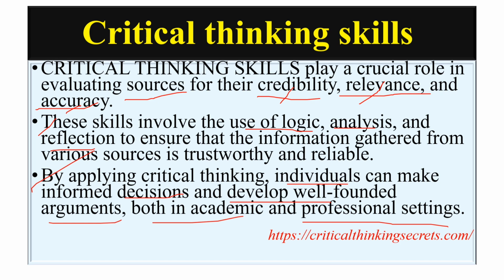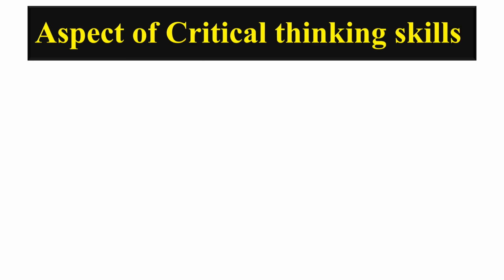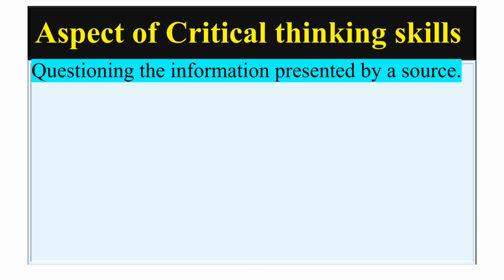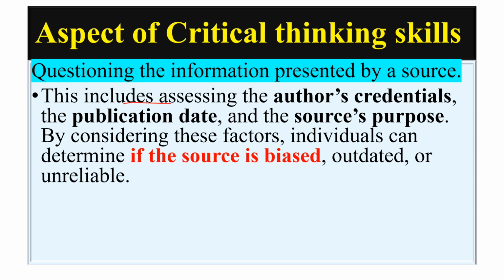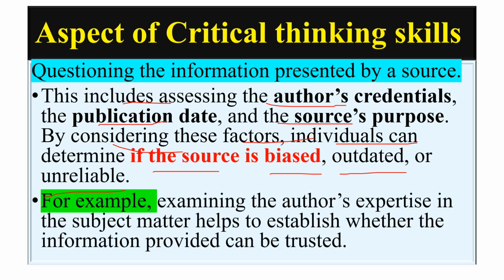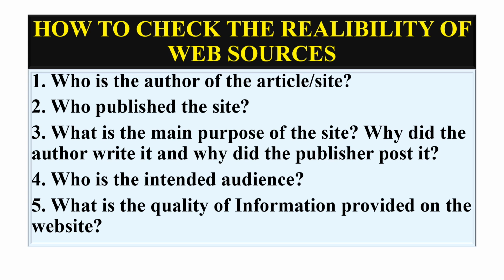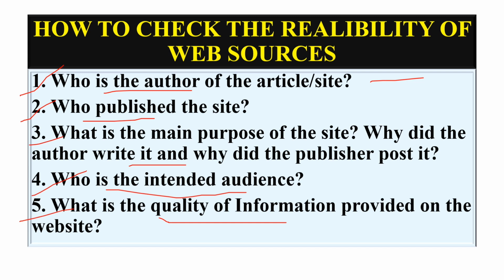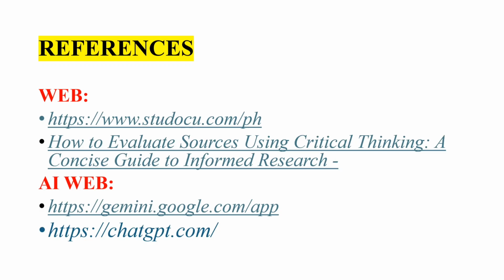The role of Critical Thinking Skills in Checking Online Information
This video contains the role of critical thinking skills in doing ways on how to check  reliable web sources.